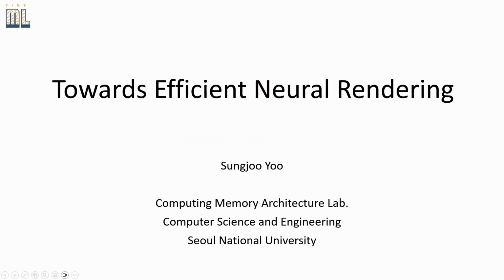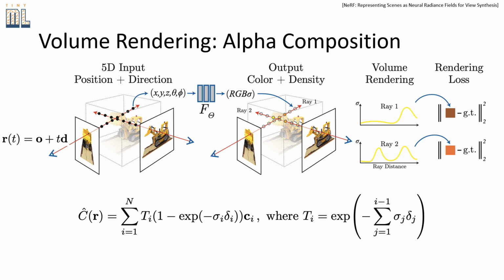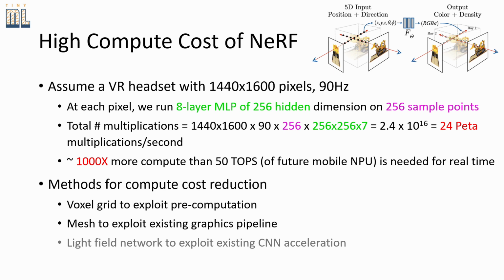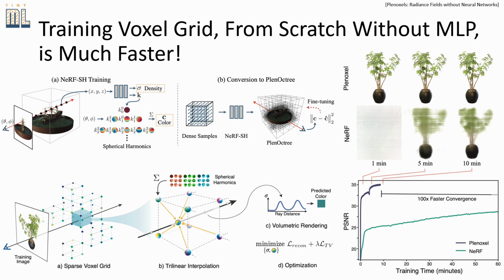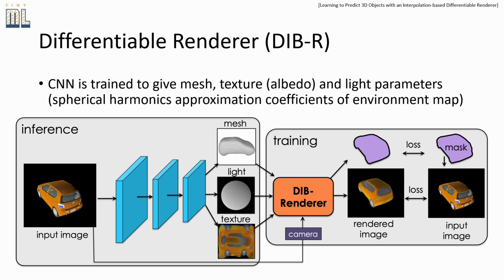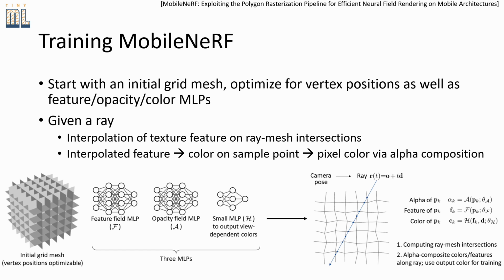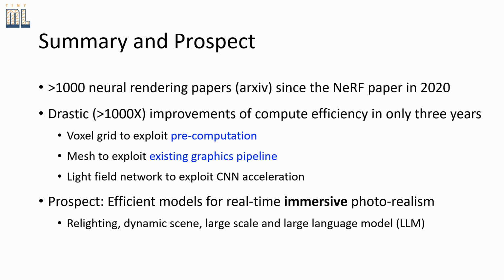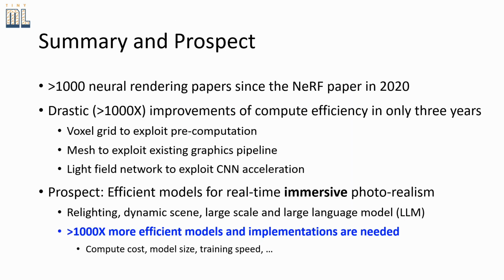tinyML Asia 2023 - Sungjoo Yoo: Towards Efficient Neural Rendering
Towards Efficient Neural Rendering
Sungjoo YOO, Director, Neural Processing Research Center (NPRC)

Neural rending, aka NeRF (neural radiance field), is expected to play a crucial role on AR/VR devices like Vision Pro.

The original NeRF method demonstrated the feasibility of novel view synthesis only using multi-view images and their camera poses. However, it also presented new challenges, especially, a computational inefficiency problem that needs to be resolved in order to offer users real-time photorealistic experiences.

In only a few years since the introduction of NeRF, significant (1000x) improvements in computational efficiency have been achieved thanks to tremendous efforts by numerous researchers.

In this talk, we will explain how such a drastic change was possible, mostly via realizing pre-computation on voxel grids or exploiting existing optimized graphics pipeline, and what new challenges are ahead towards true realism needed to make AR/VR devices everyday necessities.